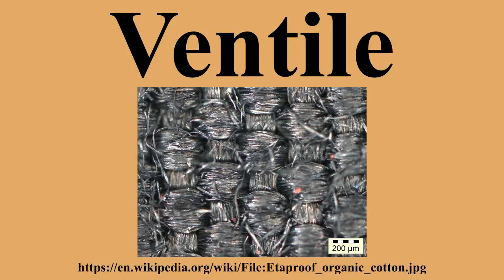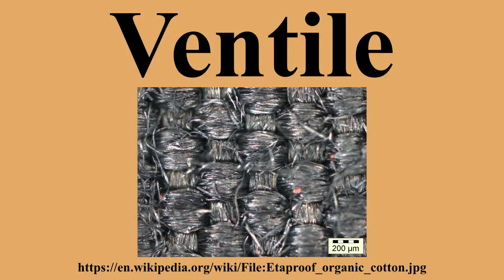Ventile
Ad-free videos.

Ventile, a registered trademark, is a high-quality woven cotton fabric first developed by scientists at the Shirley Institute in Manchester, England, originally to replace a shortage of flax that was used for fire hoses and water buckets.Its properties also found use in pilots' immersion suits.The current manufacturers of Ventile are Stotz, a Swiss company which sells the fabric under the name EtaProof and Talbot Weaving Ltd.in Chorley, Lancashire which also weaves ventile fabric.

---Image-Copyright-and-Permission---
About the author(s): Razamanaz63
---Image-Copyright-and-Permission---